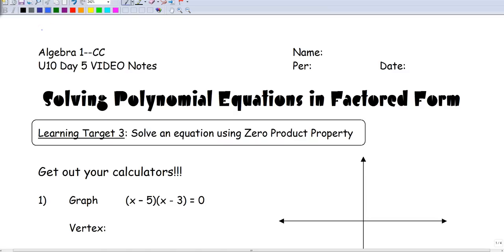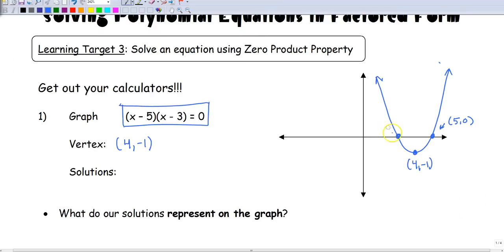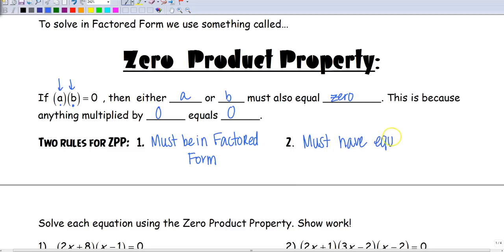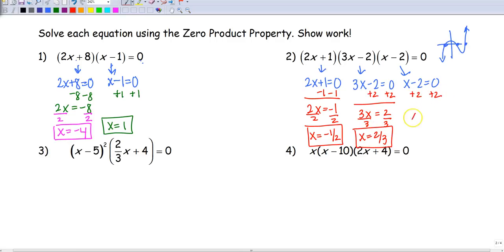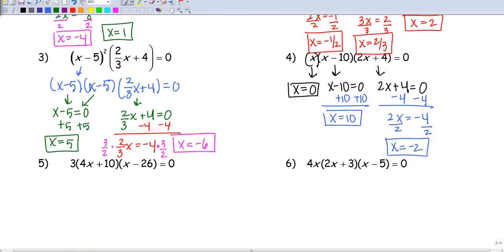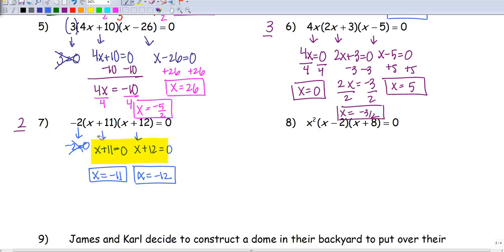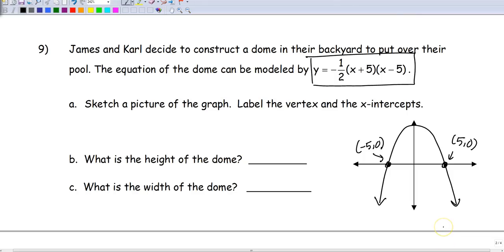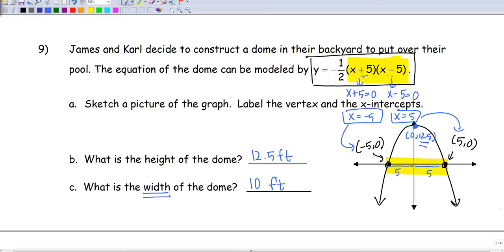Zero Product Property